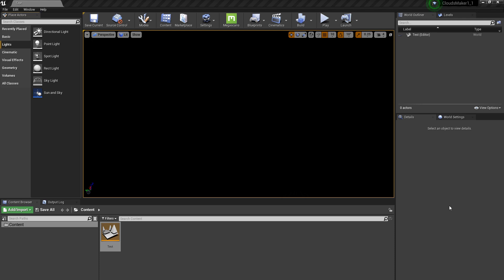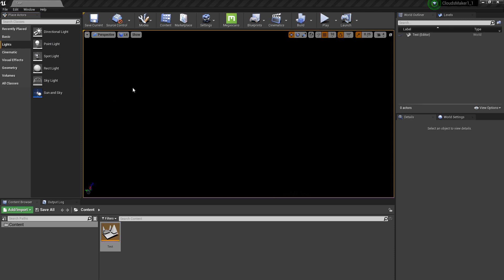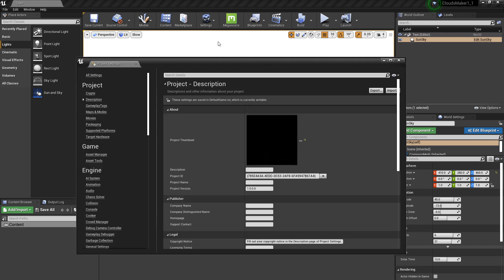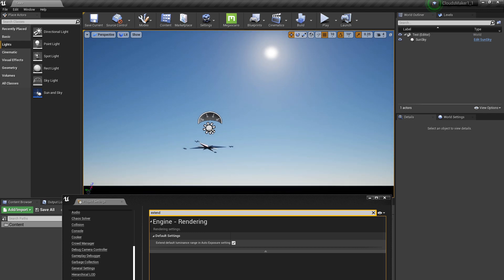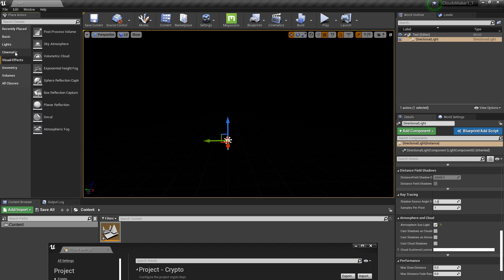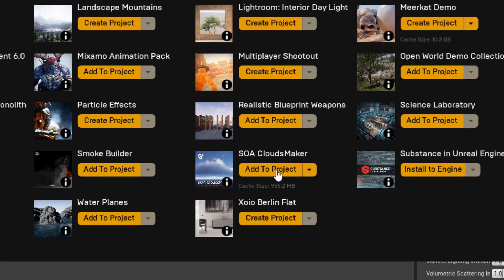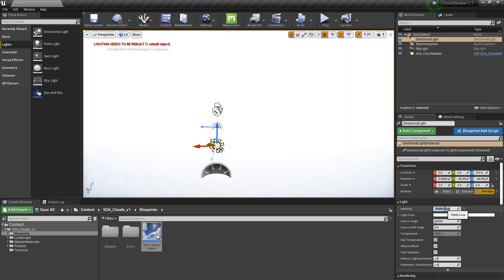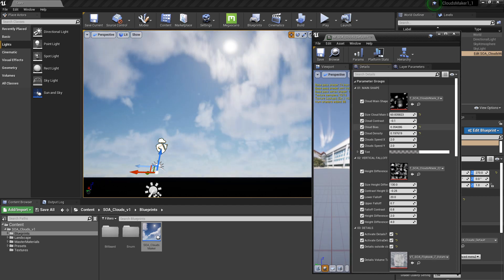SOA CloudsMaker Quick Setup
The SOA CloudsMaker is Available now on the UE4 Marketplace!

Here you can find a quick tutorial to set up a scene with the SOA CloudsMaker, with or without the Sun&Sky plugin from Unreal!